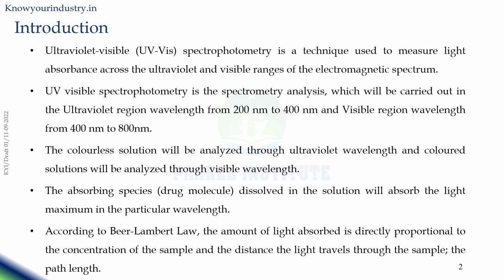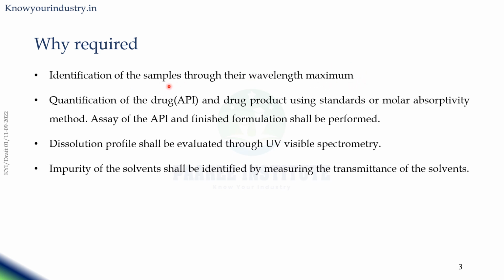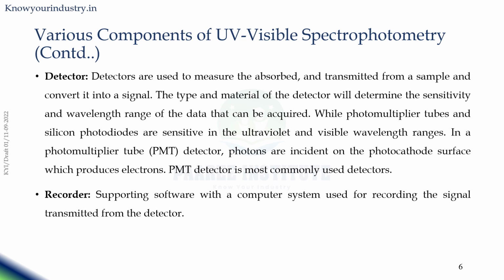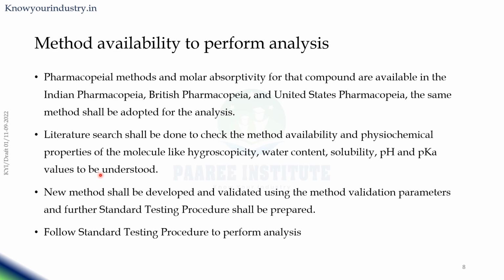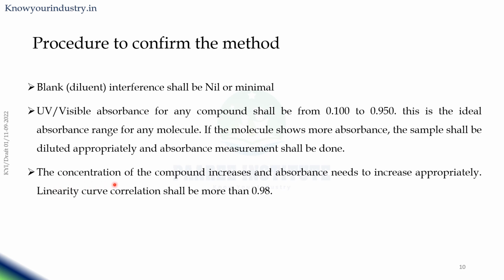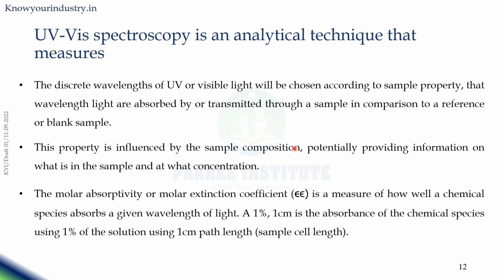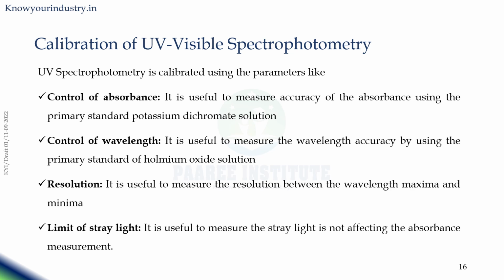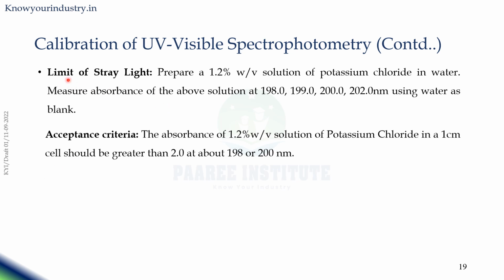module 6 uv visible spectrometry mp4 1080p